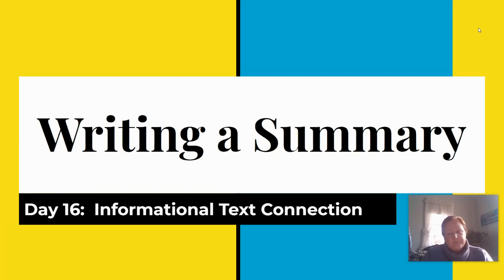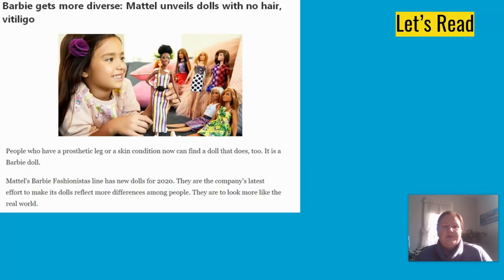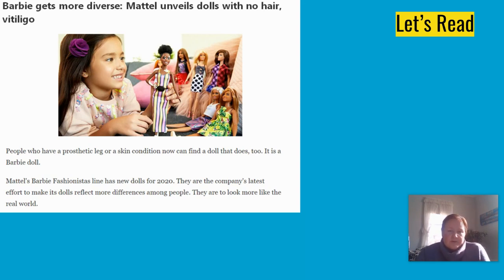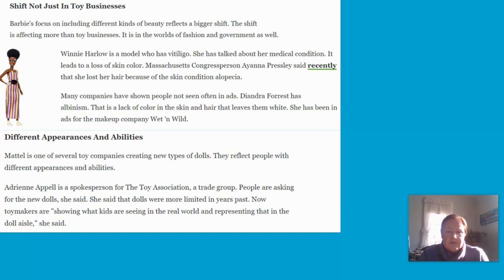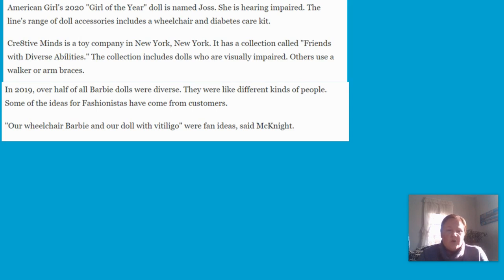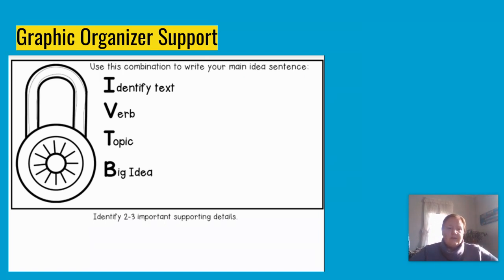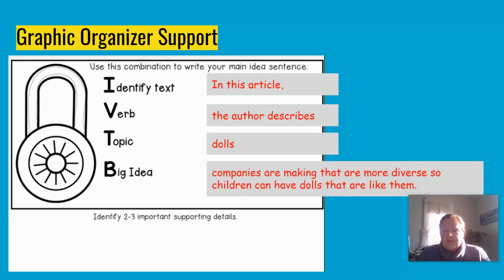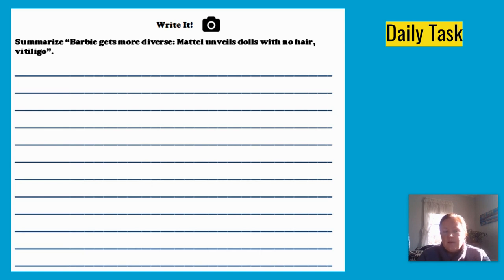Day 16: Summarizing an Informational Text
Review how to summarize an informational article, read the article along with me, and get started on your graphic organizer!